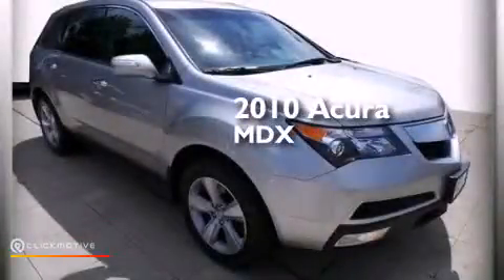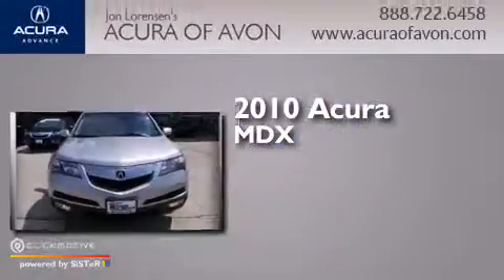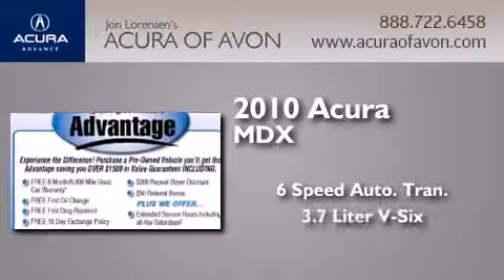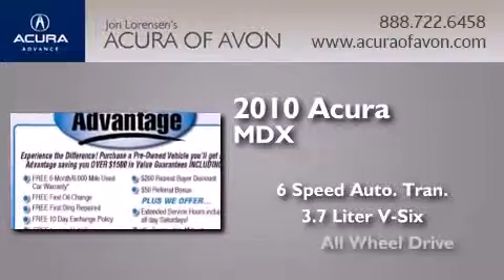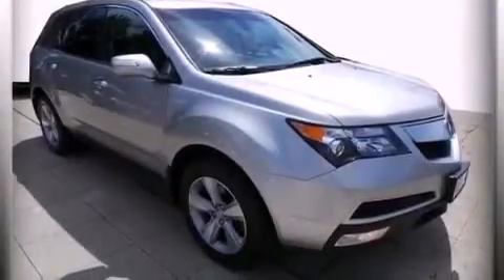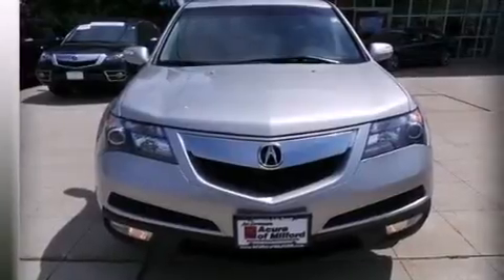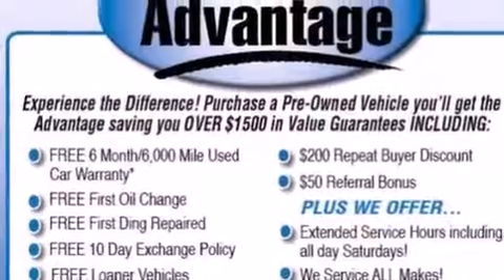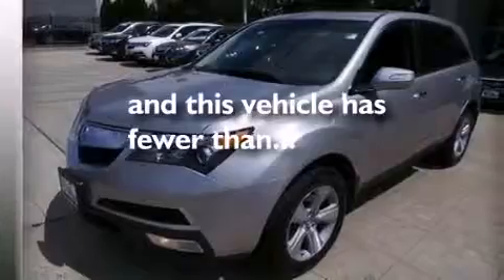2010 Acura MDX Canton CT 06019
We have been honored to serve the Canton CT area , we promise that your experience at our dealership will exceed your expectations ! Year : 2010 Make : Acura Model : MDX Engine : Gas V6 3.7L/224 Trans . : Automatic Exterior : Grigio Metallic Miles : 25,852 Interior : Ebony Acura of Avon 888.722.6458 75 Albany Turnpike Canton , CT 6019